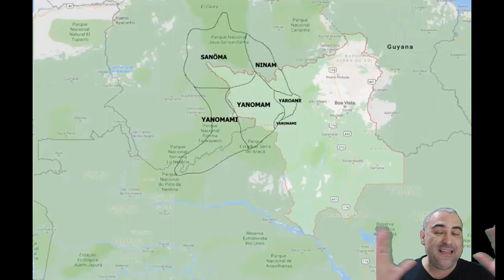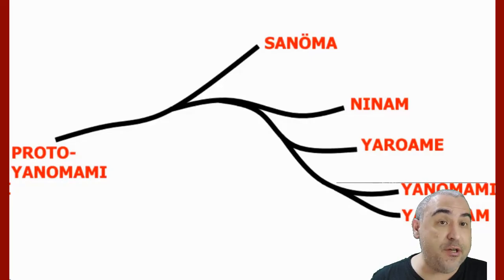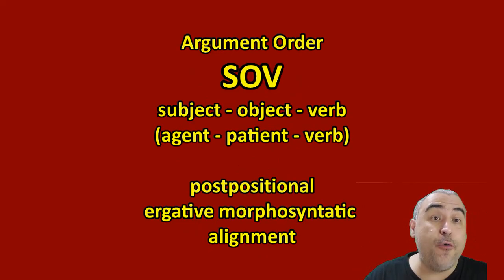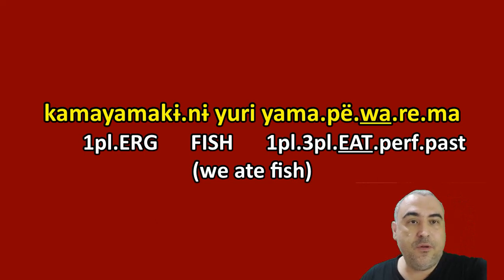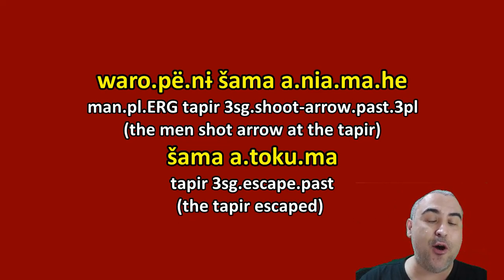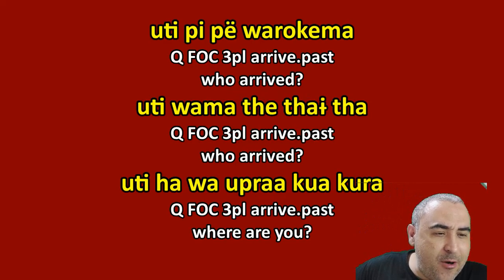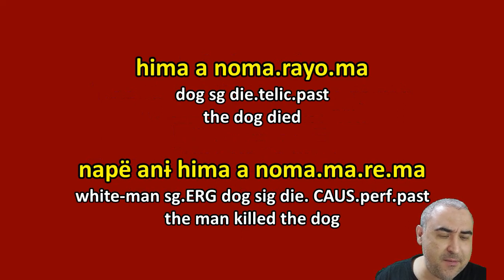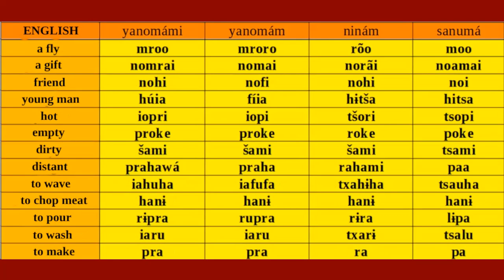YANOMAMÖ LANGUAGES - Grammatical Description Indigenous South American language family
This video contains an ethnographic and grammatical / linguistic structural description of the main features of the Yanomamö language family spoken in the Northern Amazon basin, in Venezuela and Brazil, by over 30,000 speakers. The Yanomamo or Yanomami have been described as "the fierce people" and have successfully avoided contact and assimilation for many centuries, remaining one of the most isolated indigenous cultures of South America.
The five Yanomamö languages known today all display ergativity and an SOV word order (or APV = agent, patient, verb).
THEMATIC MULTILINGUAL DICTIONARY = (FREE SAMPLE) = CLICK HERE = shorturl.at/biqY1
EMAIL ME AT MOPCTRANSLATIONS AT GMAIL DOT COM ASKING FOR INFO ON HOW TO JOIN THE MOPC ONLINE MENTORING SYSTEM IF YOU WANNA LEARN LINGUISTICS OR LANGUAGES WITH ME AS YOUR TEACHER ONLINE. AVAILABLE LANGUAGES = ENGLISH, GERMAN, SWEDISH, FRENCH, SPANISH, PORTUGUESE, LATIN, ANCIENT AND MODERN GREEK, RUSSIAN, POLISH